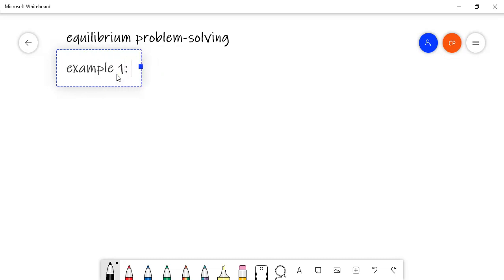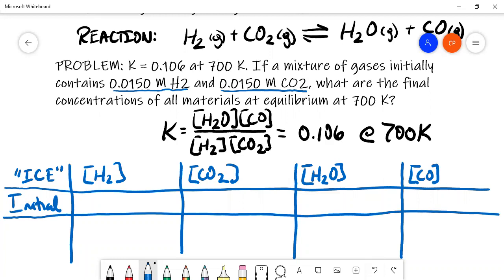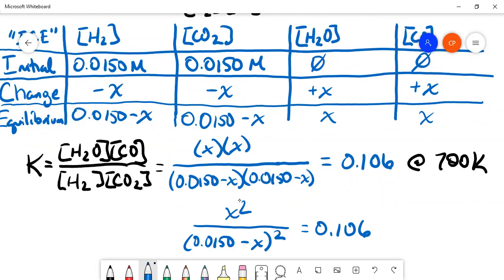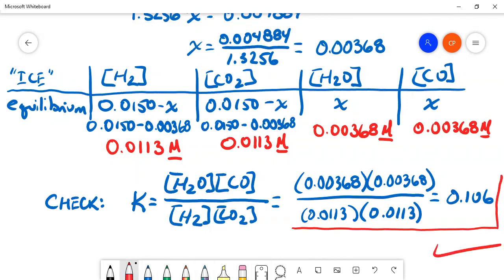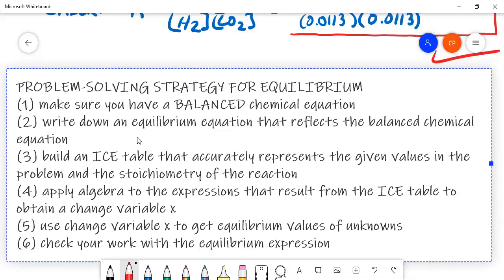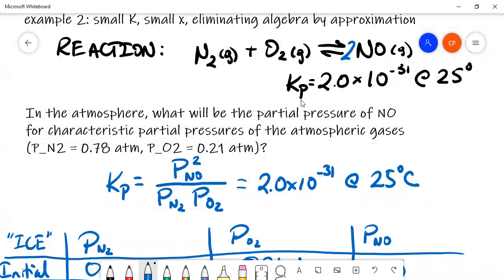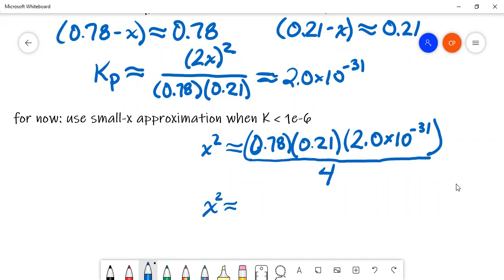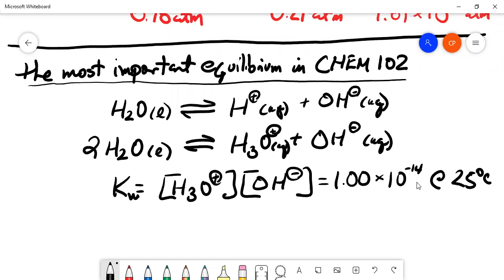CHEM 102 Lect 15 Spring 2021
Equilibrium problem-solving examples